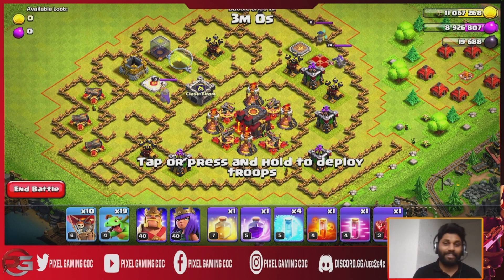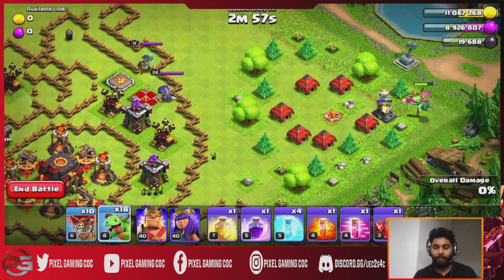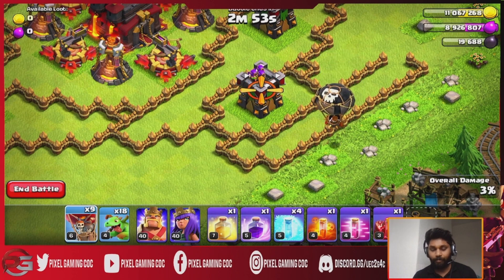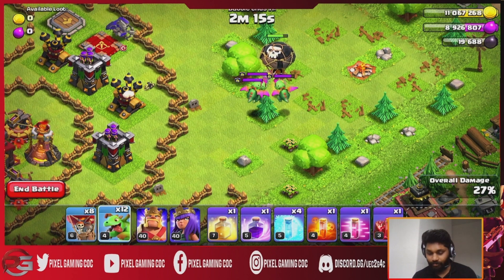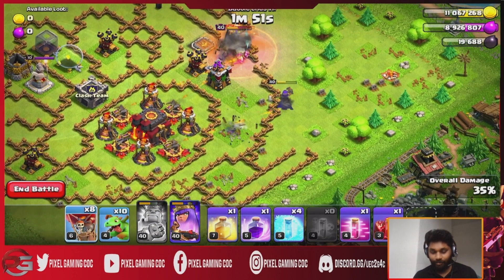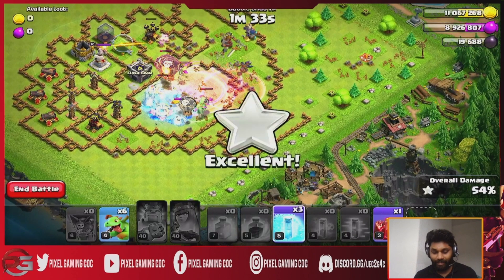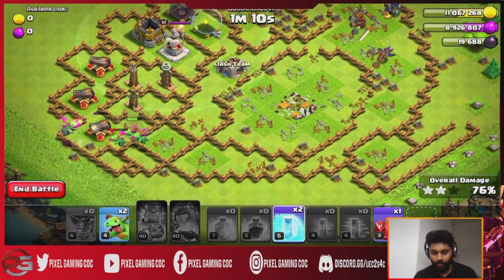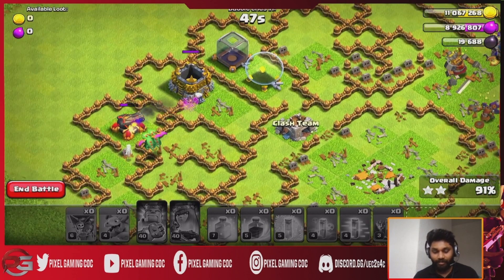Easily Three Star Thanksgiving Challenge (Clash of Clans Malayalam)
Hi Clashers,
Thank you each and everyone who supported for that. In this video Pixel Gaming COC explains how to easily three star thanksgiving challenge in clash of clans.

Thank you for your support!
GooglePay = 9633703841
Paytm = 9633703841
-PIXEL GAMING is a mobile gaming channel focused on CLASH OF CLANS.